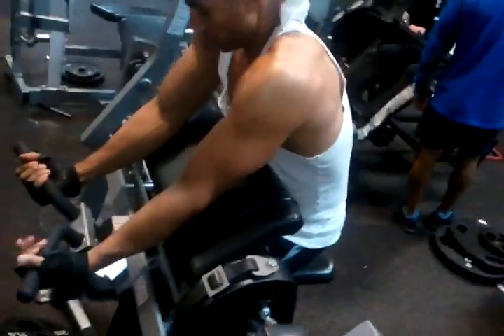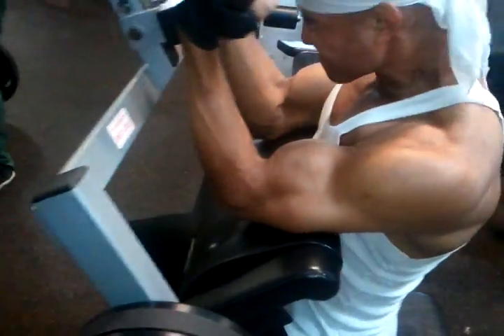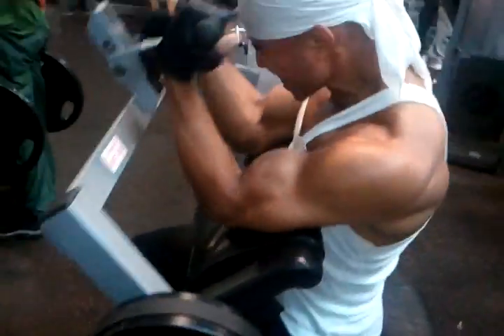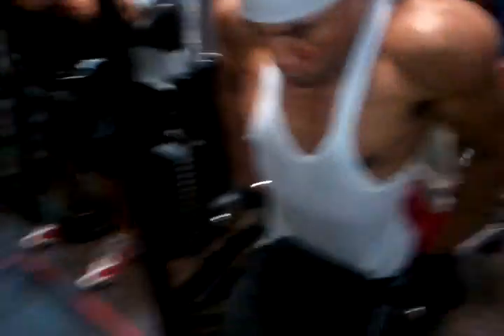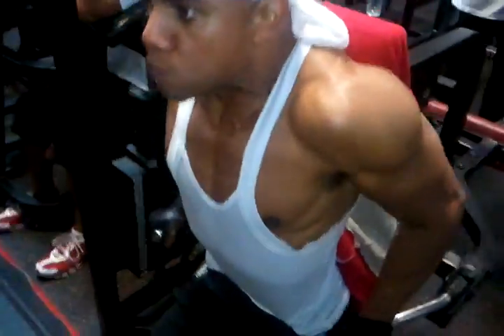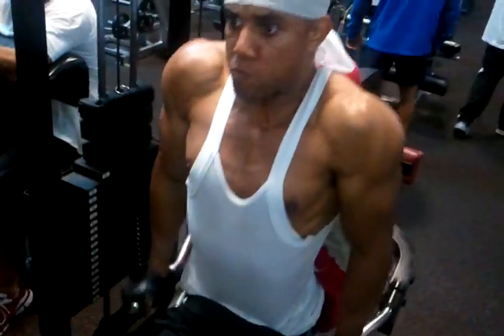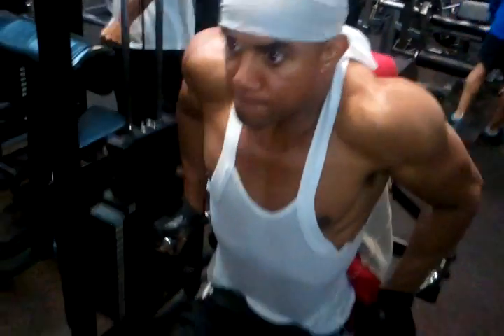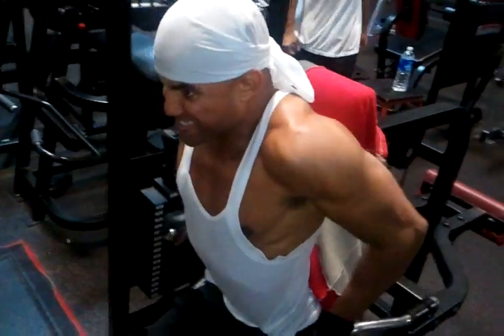Who says you can't be raw vegan and have muscles?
Check out Raw Vegan body builder Kevin Hill workout with Chef Be*Live.

RAWmazing!